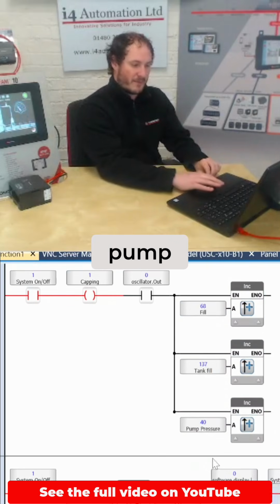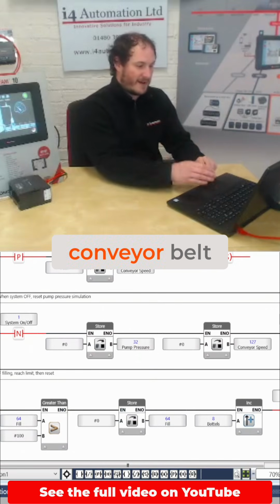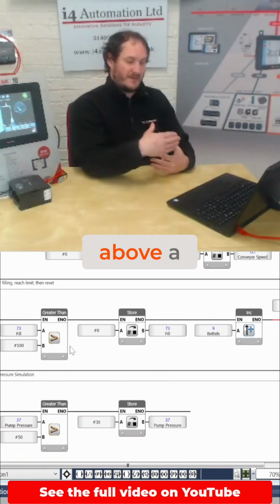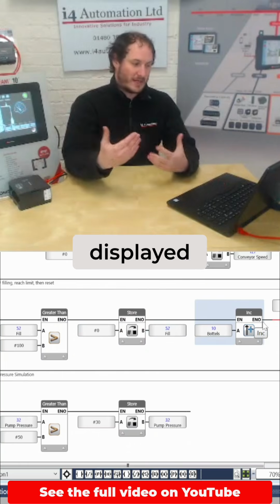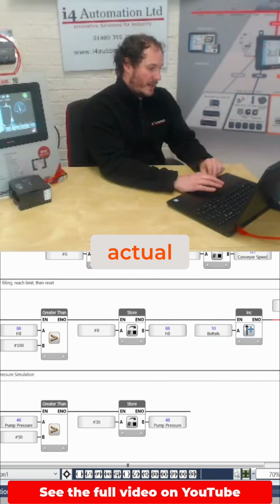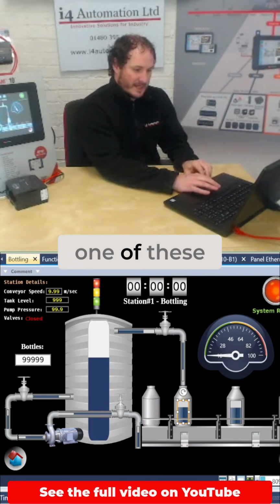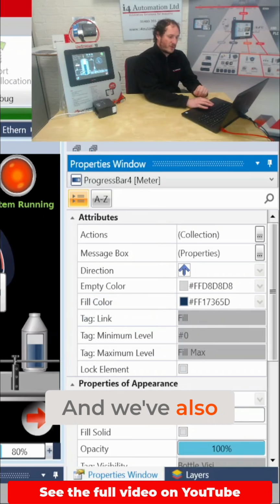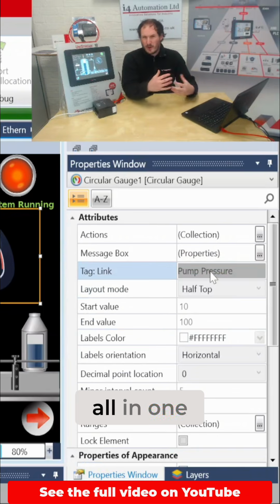UniLogic PLC Simulation: Bottling Plant HMI Real-Time Control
See a real-time simulation of a bottling plant, complete with pressure gauges, fill levels, conveyor speed, and capping/labeling counts. All controlled via HMI and viewed on a VNC viewer.